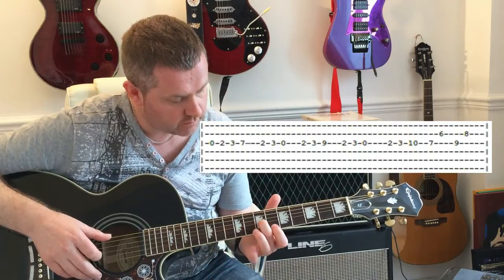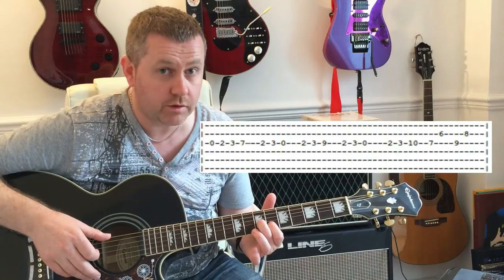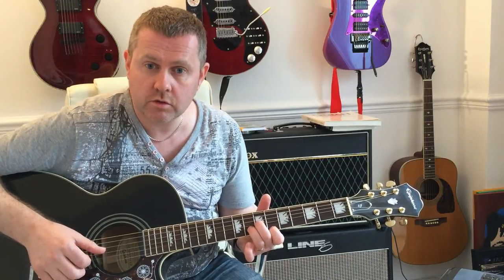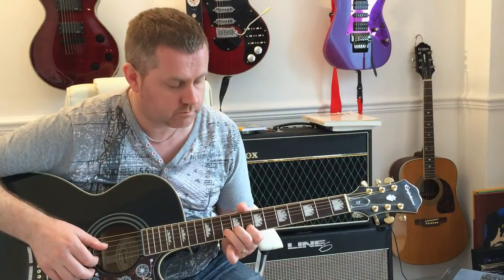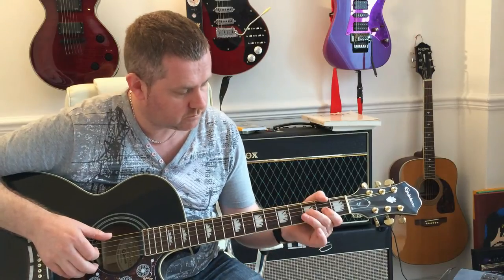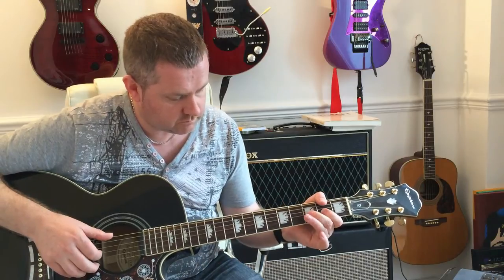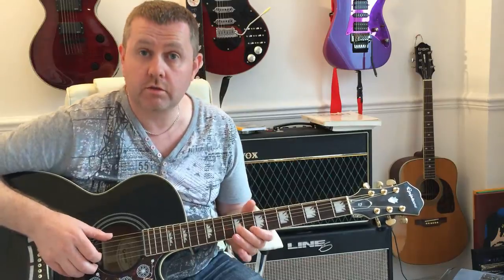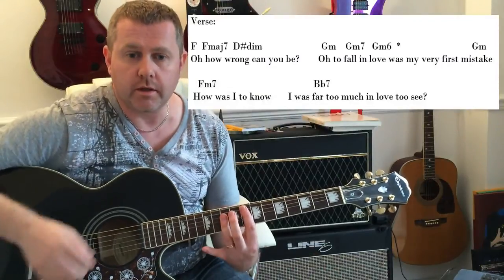Queen - Jealousy - Acoustic Guitar Lesson From Queen Jazz Album Brian May Freddie Mercury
How to play Jealousy by Queen from the 1978 album Jazz - guitar tutorial

Written and sang by Freddie Mercury is a mainly piano piece.
In this video we look at how to play this lesser known Queen track on acoustic guitar.

Chords taken directly from the Queen Complete Works Volume 1 songbook

The song has been released as a single only in six countries US, Canada, Brazil, New Zealand, and USSR,but failed to chart anywhere. The single was the first and last single of the band in the USSR. In the USSR B-side of the single was "Don't Stop Me Now" but in other countries the B-side was "Fun It". In 1980 the song has been included to the list of songs for 1980 Summer Olympics games which was celebrated in Moscow.[2]
"Jealousy" was penned by Mercury and features May playing his Hairfred acoustic guitar placing small pieces of piano wire under the frets to produce the "buzzing" effect of a sitar. This effect had already been used on "White Queen (As It Began)", from Queen II. All vocals were recorded by Mercury.